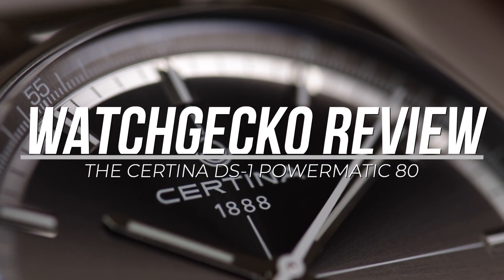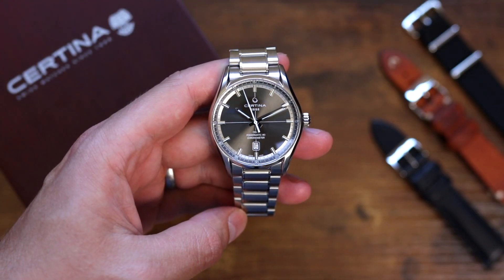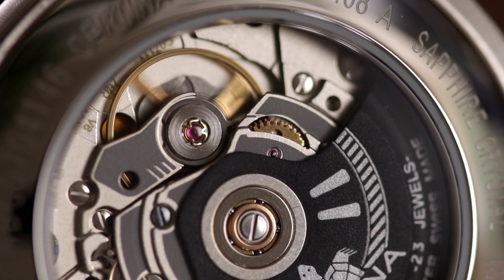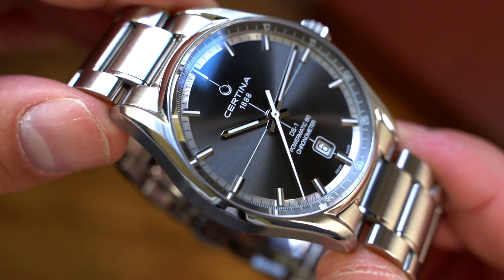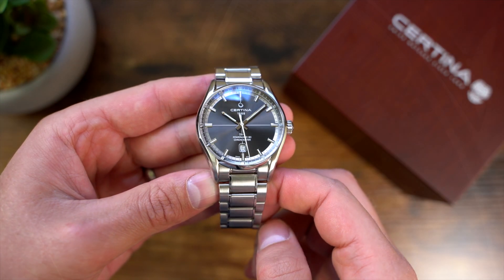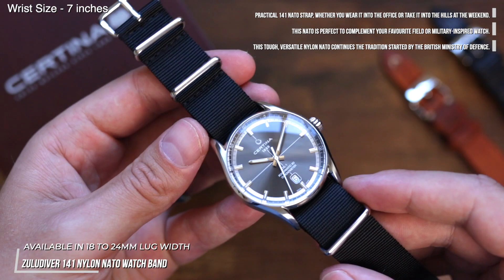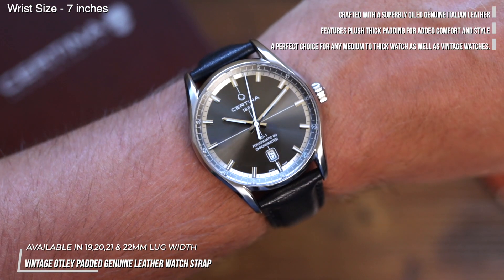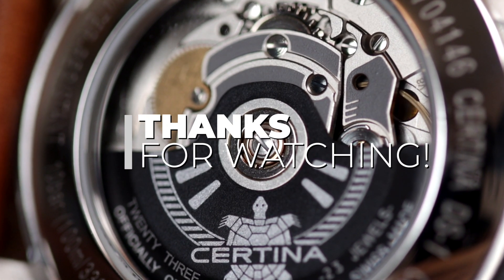A Modern Watch With An Incredible Specification | THE CERTINA DS-1 POWERMATIC 80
Welcome to the WatchGecko YouTube channel

7 inches - 7.25 inches

Products featured;

I'm sure most of you reading will be familiar with Certina, a brand that has existed since 1888 providing reliable Swiss watches with an emphasis on quality and durability for many generations. Today we will be looking at a watch in the DS-1 range which I think serves as a great example of what this brand does best.

This DS-1 Powermatic 80 is a 3 hand automatic watch with a date window and a careful balance of modern and vintage styling to create an ultra-legible, sporty piece that would be perfect for everyday wear. It also balances a pretty great specification which allows for the quality, execution and function to all be at the forefront.

The DS name comes from Certina's 'Double Security' concept, something that Certina has lived by for many decades that symbioses their approach to form following function.

"Since 1959 the DS Concept has stood for maximum resistance. For sixty years we have made every effort to make watches capable of meeting all of life’s demands. Over the years the concept of Double Security has repeatedly been adapted to reflect the latest technical standards." - Certina

On a modern-day watch like this, the DS concept basically means that the watch is:

Water-resistant, through their use of gaskets and o-rings in the construction, including a double o-ring in the crown which aids water Resistance eve if the crown is left out by accident.
Anti-magnetic, thanks to the incredible technical development of the Nivachron™ material that they use in parts such as the hairspring which would usually be effected by magnetism in a normal watch movement.
Scratch proof, through the use of sapphire crystal.

The next part of this watches name, 'Powermatic 80', is a reference to the incredible movement that sits in the watch. Since Certina is now owned by the industry giant Swatch Group they have access to some of the finest affordable movements on the market, the Powermatic 80 is an exclusively Swatch Group movement produced by ETA and even though is based on the famous ETA 2824-2 it has some key differences. The main difference and one of the greatest parts of this watches spec is that the power reserve is up to 80 hours in comparison to the 38-hour power reserve of a standard 2824.

"This caliber’s claim to fame is the high 80 hours power reserve. In contrast, the standard ETA 2824-2 is rated at about 38 hours power reserve when fully wound. Obtaining an 80 power reserve was achieved with the combination of a more efficient spring barrel and reducing the frequency from 4Hz to 3Hz. This means that the PM80 beats at 21,600 BPH compared to a 2824-2 beating at 28,800." - Caliber Corner

The use of this fairly exclusive movement makes the Certina a great value proposition and only works to enhance the user experience, this 80-hour power reserve means that you can safely use this watch Monday through Friday for work, and if you switch out your watch during the weekend it should have maintained almost perfect time by the time you pick it up again on Monday, thanks to its chronometer timekeeping standard!

At the surface this watch is definitely 1960s racing watch inspired, evoking a design first shown in legendary watches such as the Heuer Carrera which went on to be the benchmark for successful racing watch design in the 60's. Yet Certina has managed to mix this vintage style with some clever modern design cues to present a watch that is nostalgic yet forward-thinking with details such as the generous amount of white lume, date at 6, chronometer text and the stamped circular texture on the minutes track.